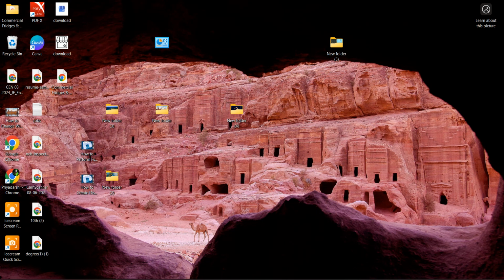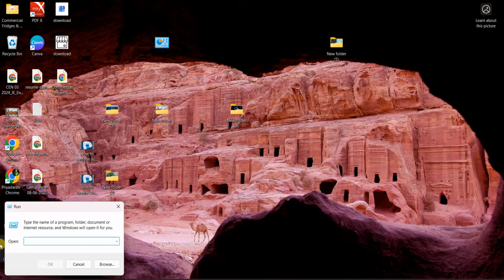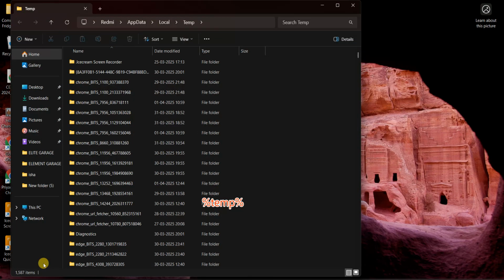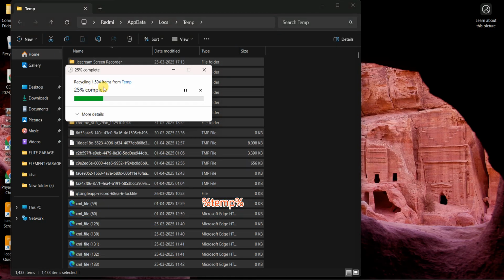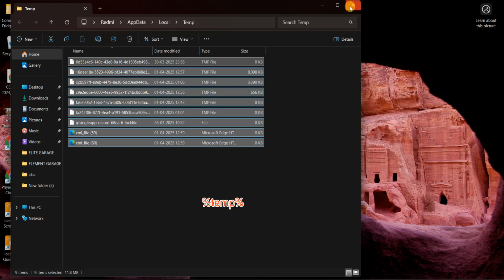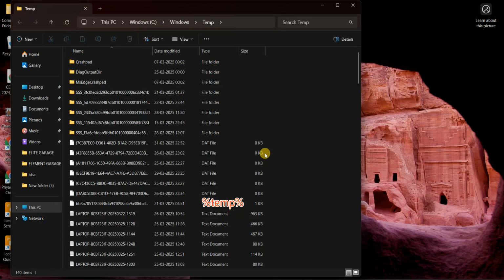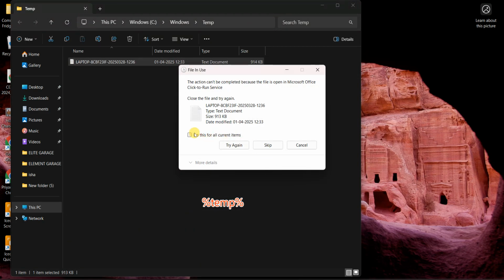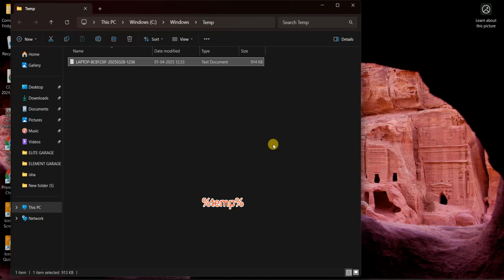How to Use the Temp Command to Boost Windows 11 Performance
Is your Windows 11 PC running slow? Deleting temporary files using the Temp command can help free up space, reduce lag, and improve system performance. In this video, we’ll show you how to clear Temp files step by step to make your PC run smoother and faster.

📌 What You’ll Learn:
✅ What are temporary files, and why do they slow down your PC?
✅ How to use the Temp, %Temp%, and Prefetch commands
✅ How to delete junk files safely without affecting your system
✅ How clearing Temp files improves speed and performance
FOLLOW ME